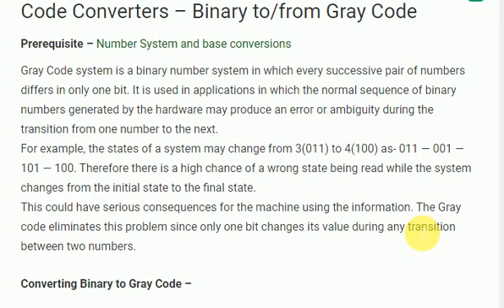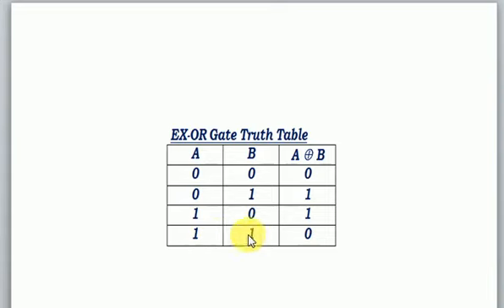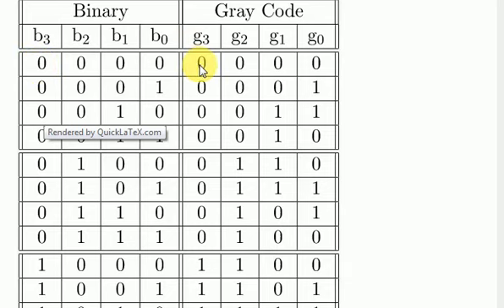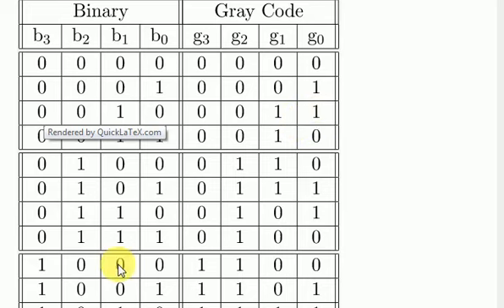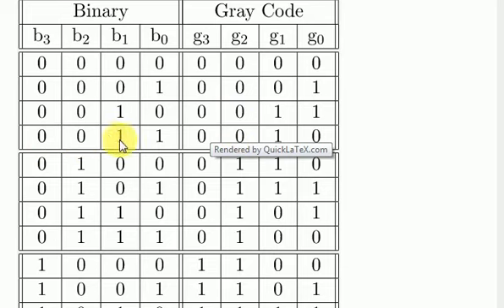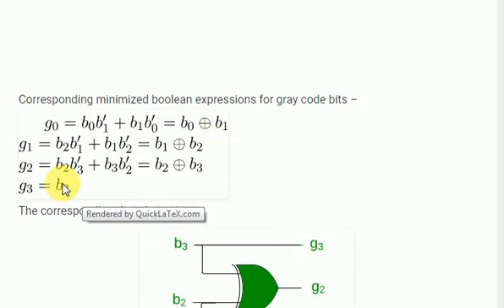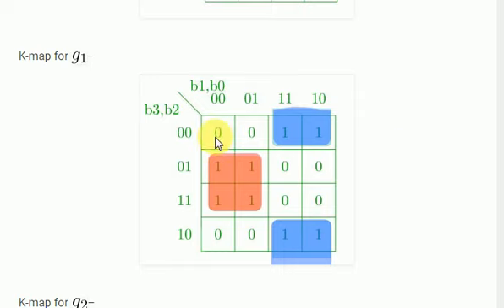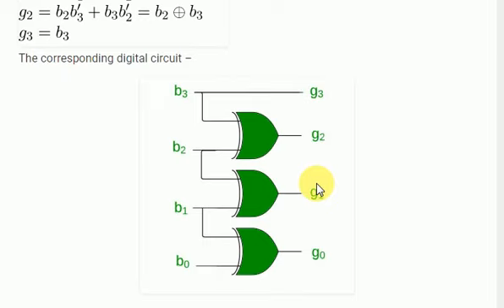lecture 5binary to gray code...DLD